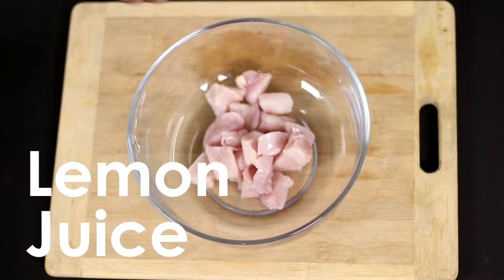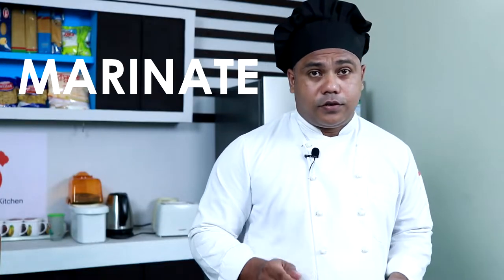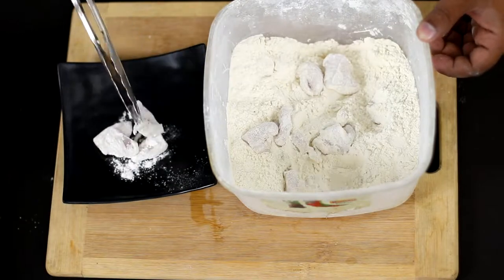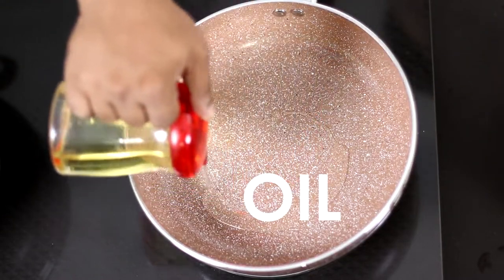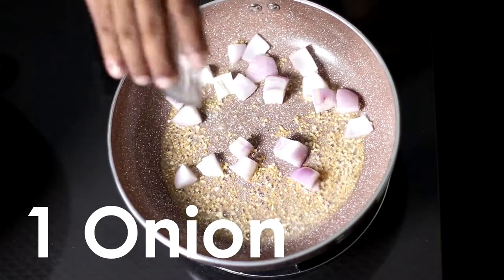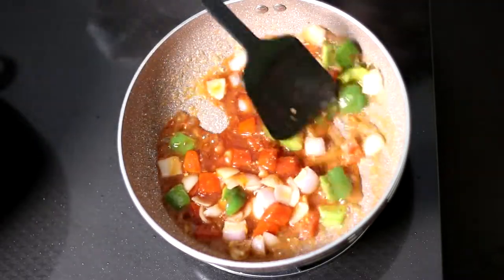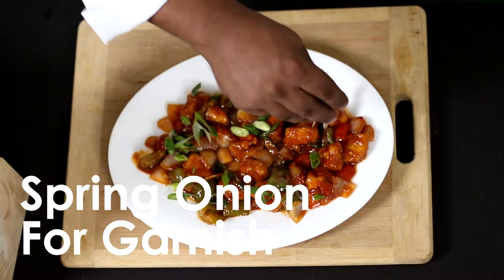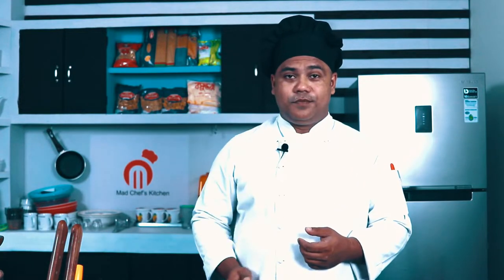সুস্বাদু চাইনিজ চিকেন | Chinese Chicken Recipe | Chinese Chicken Curry | Chef Nadim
This Video is about How to made Chinese Chicken Recipe at home like resturant very easily.

সুস্বাদু চাইনিজ চিকেন | Chinese Chicken Recipe | Chinese Chicken Curry | Chicken Recipe | Chef Nadim | Mad chefs Kitchen

Check my another videos!!!

Please follow us on below links and share ur result

My channel is all about my unique dishes. Dishes developed in my Kitchen. These are my developed recipes which i would like to share with all. I have invented short, smart and fast cooking recipes with magical touch of traditional spices. Watch it let me know your views.